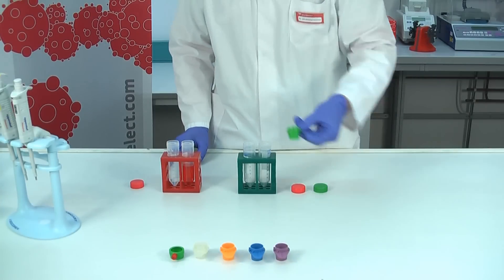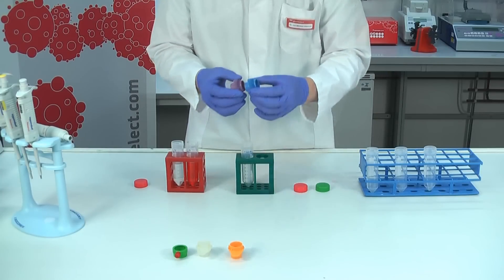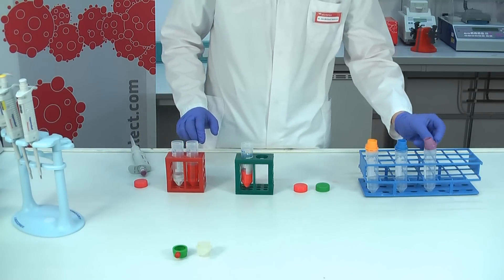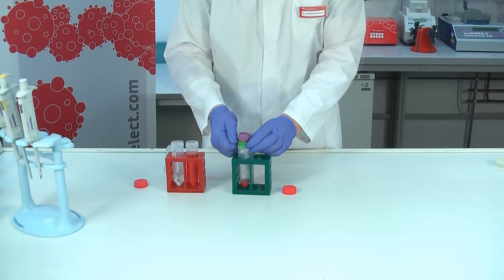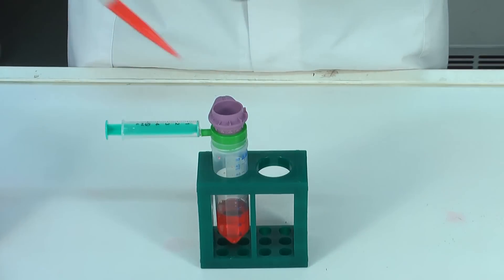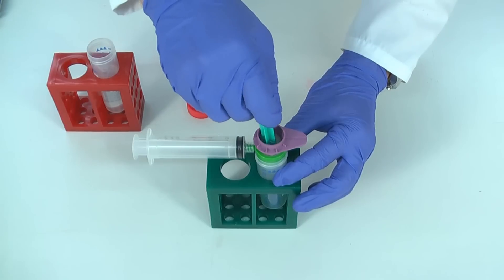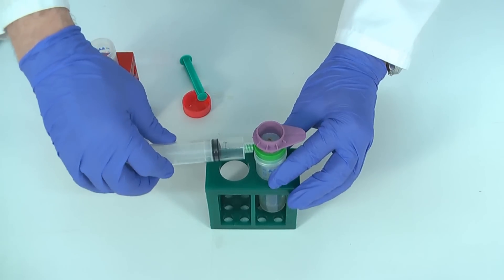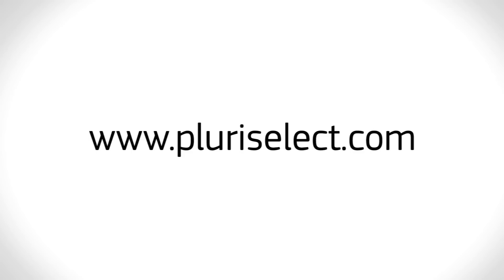Video Tutorial - pluriStrainer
pluriStrainer for cell straining

You can use it
0:15 - single
0:41 - stacked for sieving different sizes
1:12 - combined with our Connector Ring to hold back the flow through
2:00 - combined with Connector Ring and Syringe to add low pressure

Example:
2:13 - Mouse Spleen